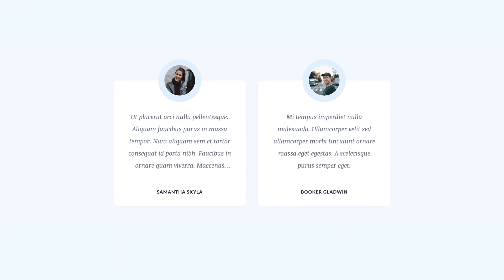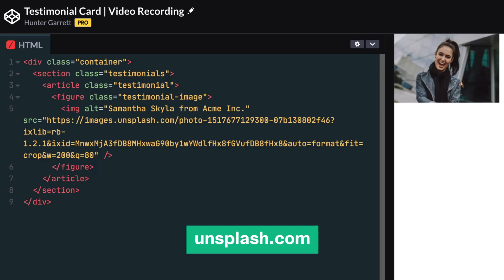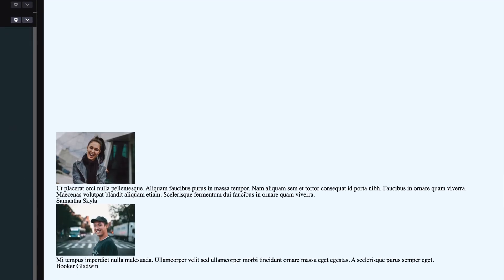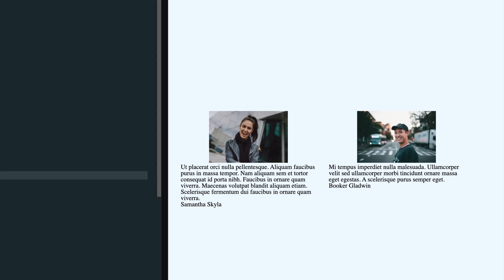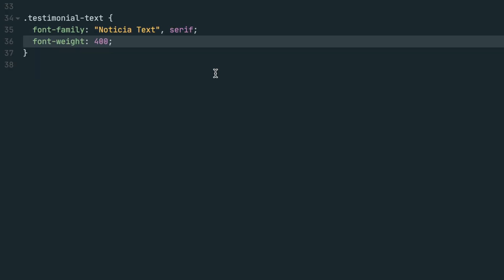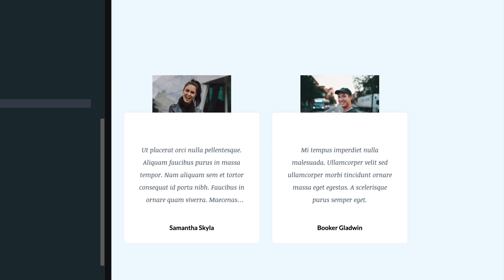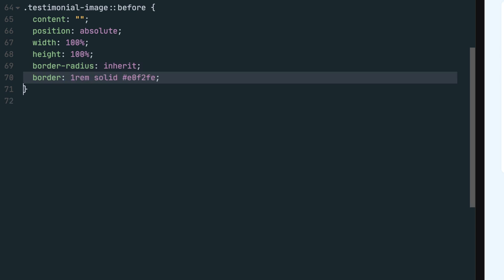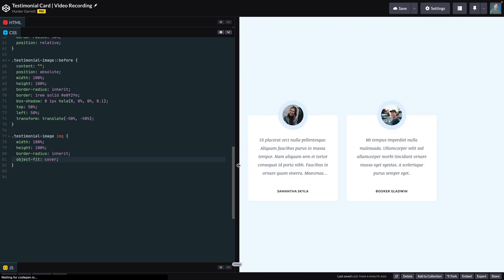Beginner HTML and CSS Project: Testimonial Card Web Development Tutorial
In this web development tutorial, I will show you how to make a testimonial card. This is a great beginner project to learn basic HTML and CSS skills.

⏰ TIMESTAMPS ⏰

Introduction: 0:00

HTML: 0:34

CSS: 2:01

🔗 HELPFUL RESOURCES 🔗

❤️ INSPIRATION ❤️

🥰 FOLLOW ME 🥰

👋 FOLLOW SKILLTHRIVE 👋